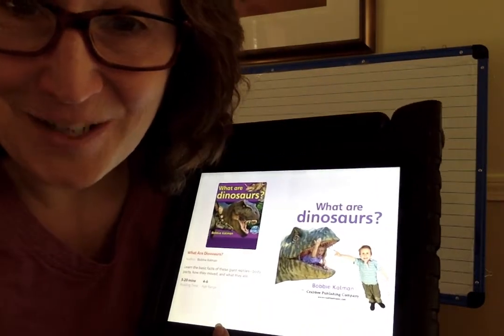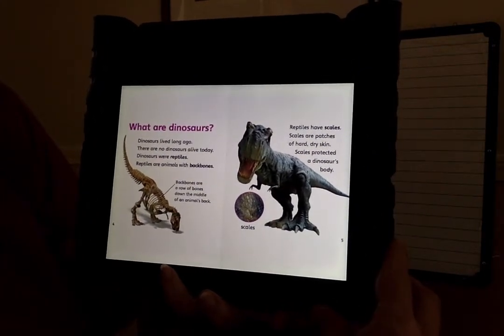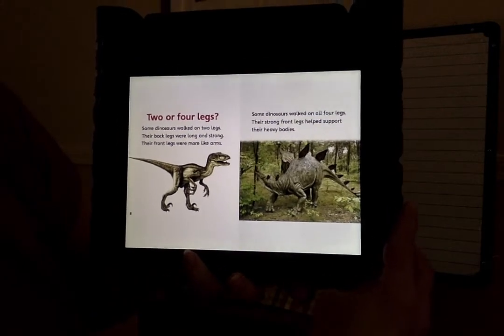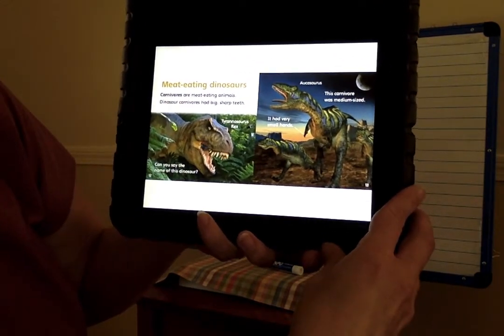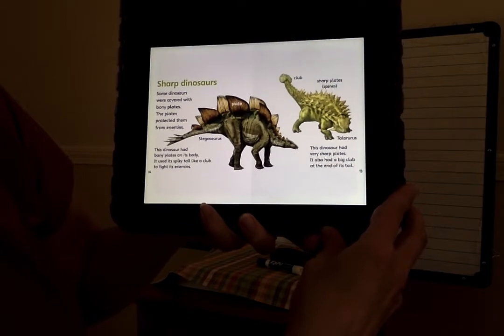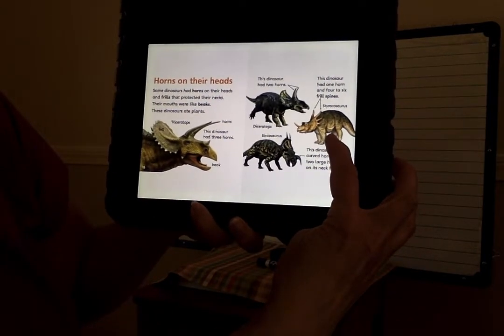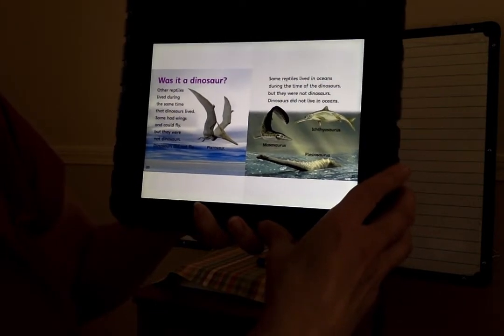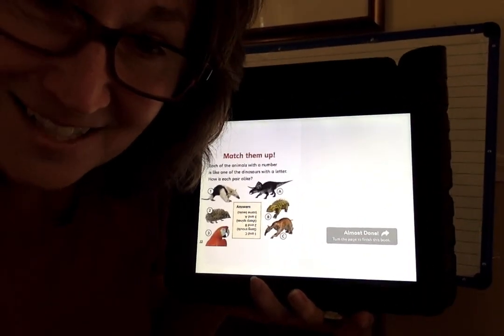What are Dinosaurs by Bobbie Kalman read by Mrs. Crook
What is a dinosaur? What does it look like?  What does it eat?